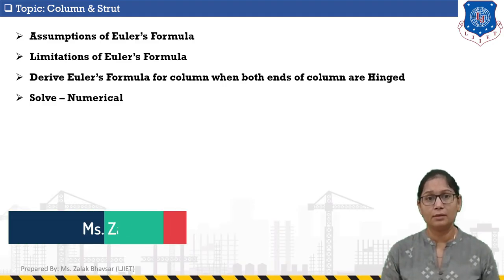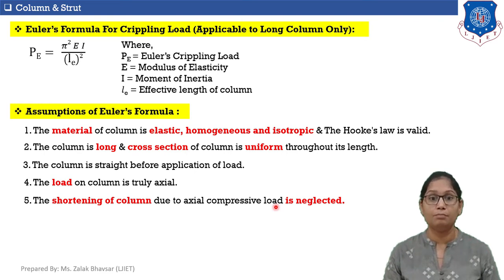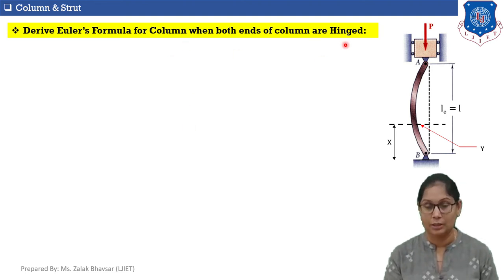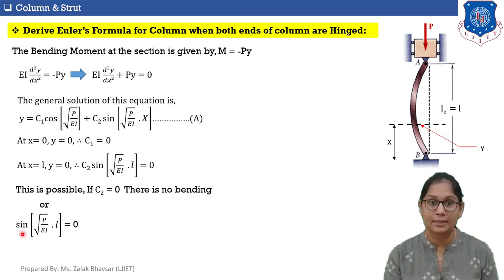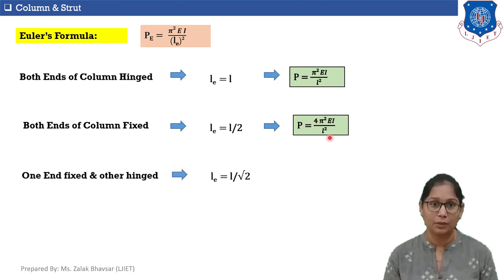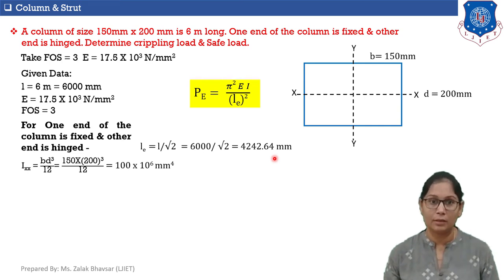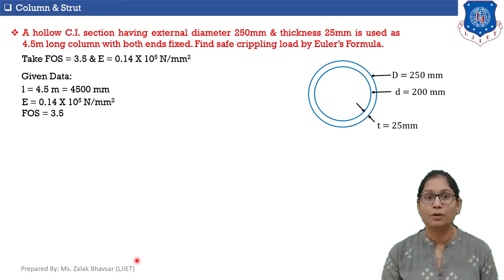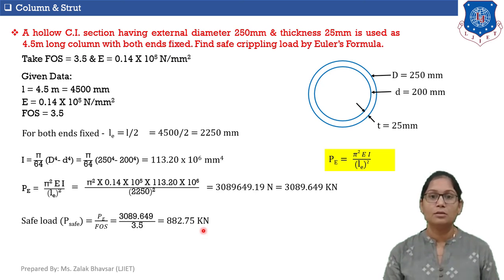Lec-34_Column & Strut_02 | Structural Analysis | Civil Engineering